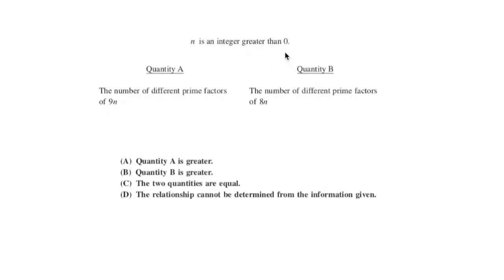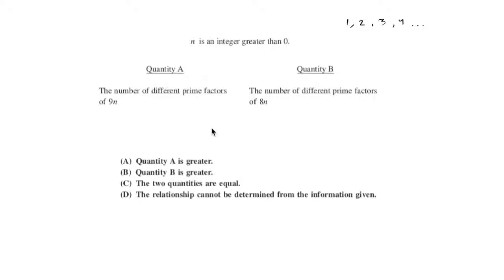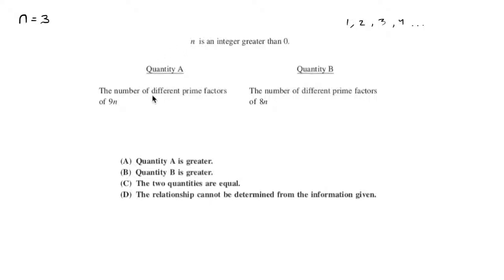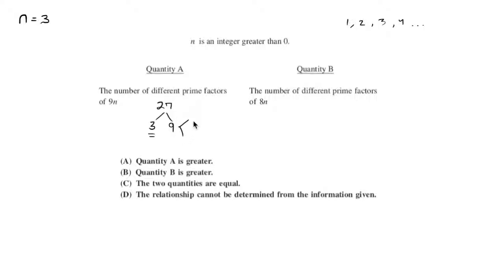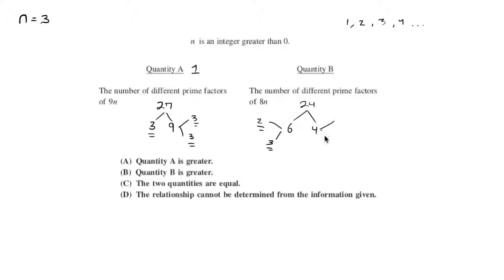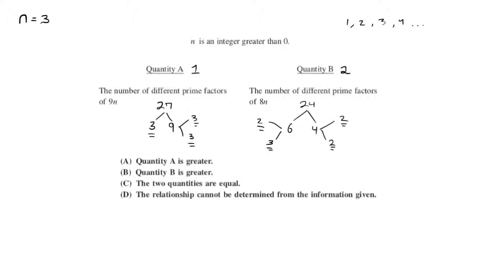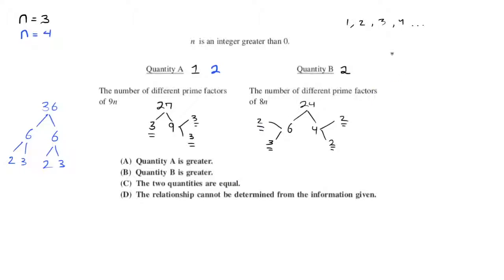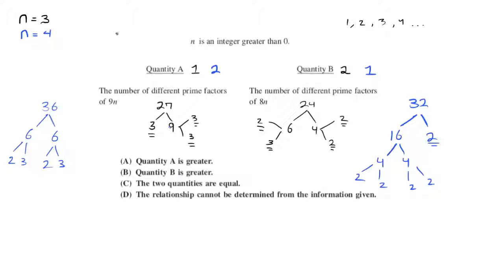Factor Tree to Victory (GRE Quantitiative/Math Practice)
n is an integer greater than 0.

Quantity A: The number of different prime factors of 9n

Quantity B: The number of different prime factors of 8n